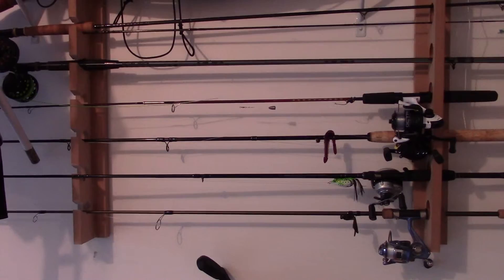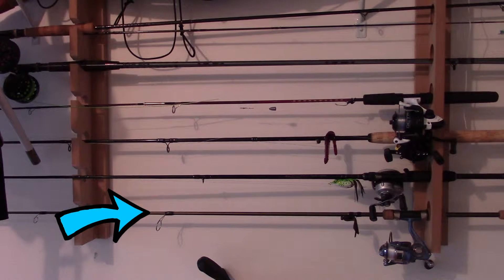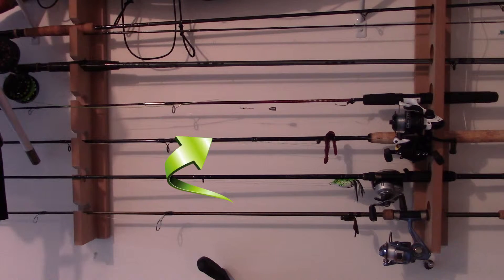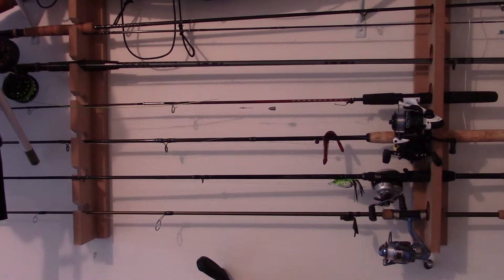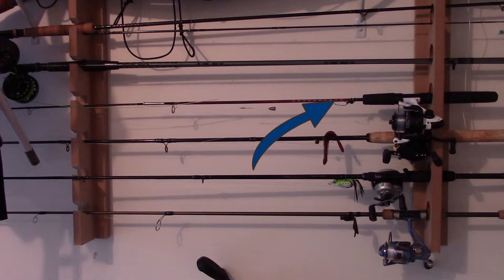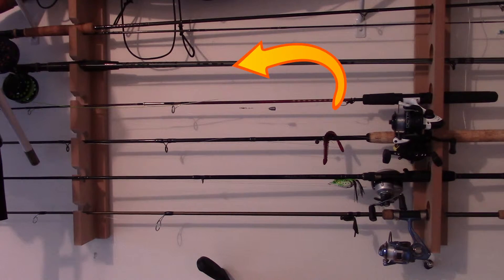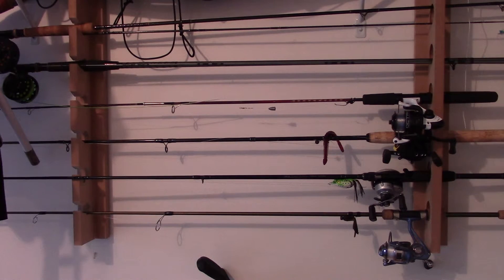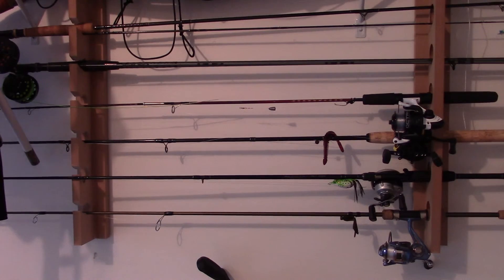Pay Less, Catch MORE Fish! Cheap Fishing Rod Assortment to SLAY 'EM!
This BASIC inexpensive rod and reel collection allows me to catch MOST freshwater fish! These are the first rods I ever owned and is a solid starting foundation for new anglers! Suggestions?

TwigNTimberOutdoors.webs.com